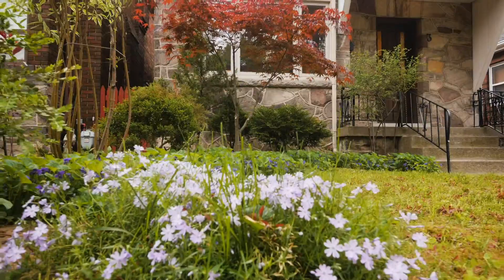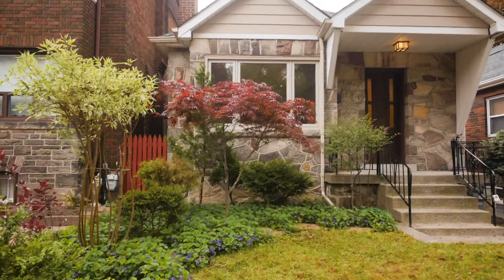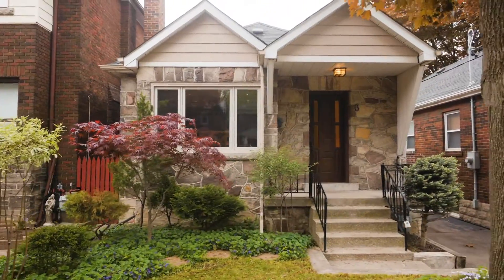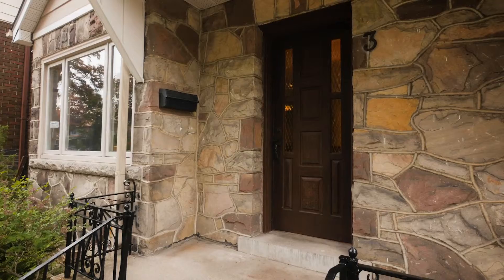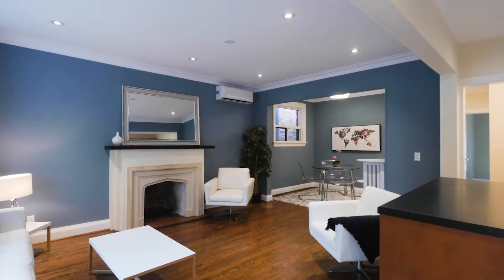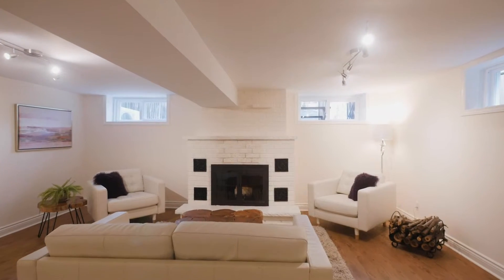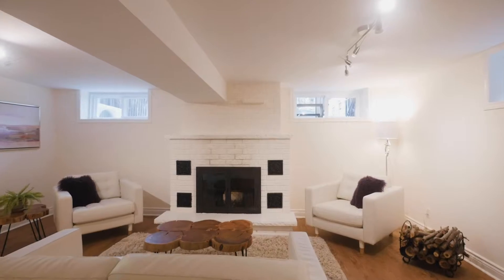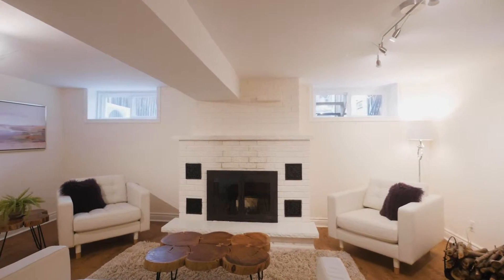3 Roseneath Gardens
Welcome to 3 Roseneath Gardens! With a fantastic open concept layout, this two bedroom, two bathroom bungalow is an amazing condo alternative. The real bonus here is the incredible backyard, it’s massive!  Perfect for entertaining friends and family, the oversized living room with ornamental fireplace is right off the kitchen, with a separate dining room space.  The basement has been finished and has its own separate side entrance, is massive and has a working fireplace, making it a great spot to cozy up with a book, there’s also a separate bedroom downstairs, great for guests or a playroom for the kids; just close the door and the mess is gone!  The separate side entrance and bedroom mean that you could convert the lower level into a nanny suite very easily.

Your search is over - make this incredible home yours today!